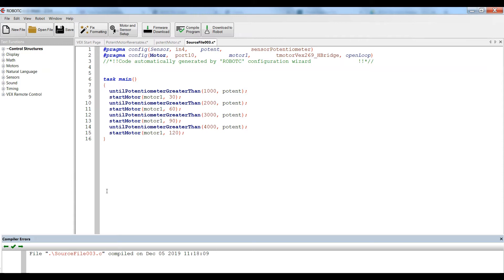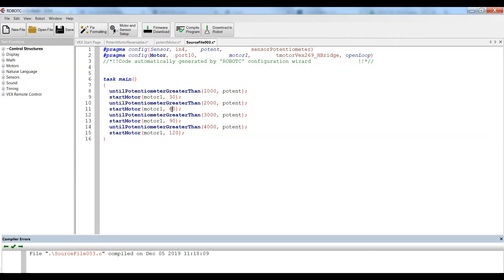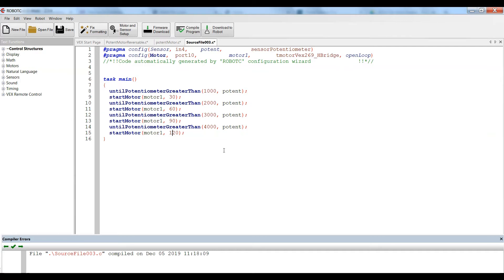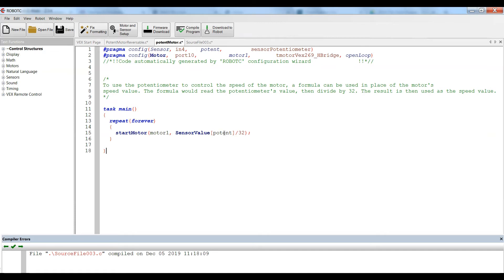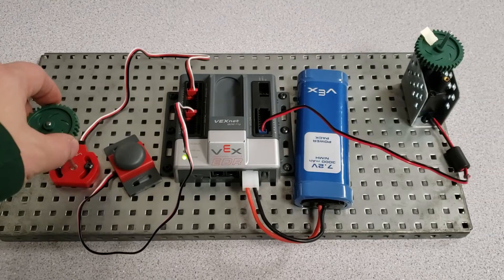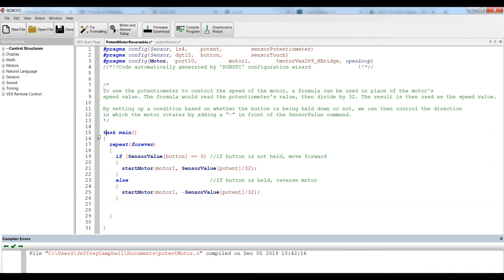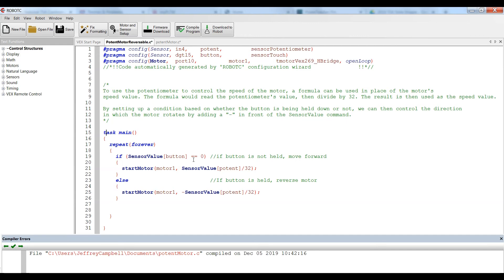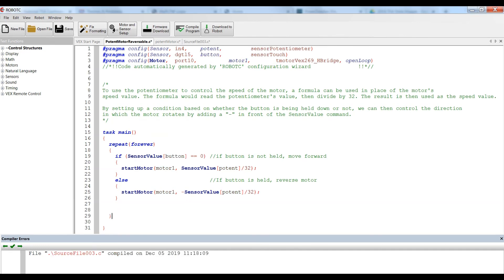VEX & RobotC: Controlling Motors with Potentiometers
Controlling motor speed with potentiometers can often involve a series of repetitive lines of codes. This video will examine a method that reduces your code while more dynamically controlling the motor speed.